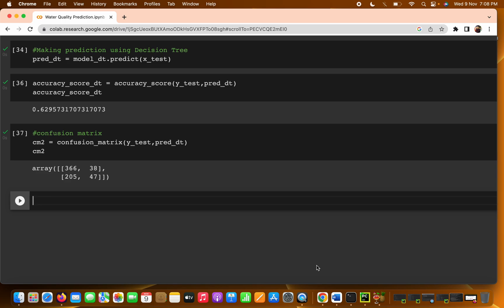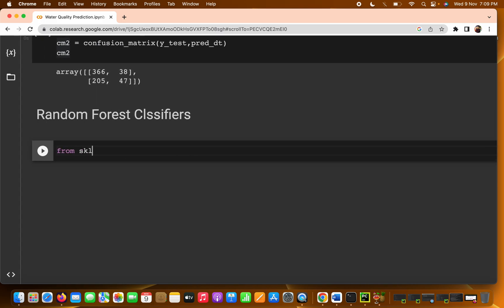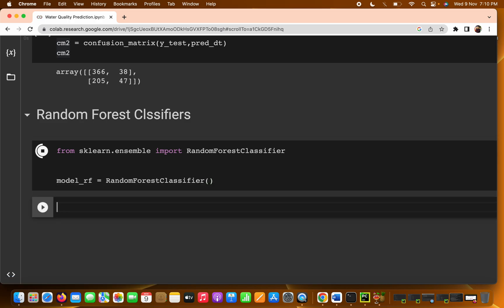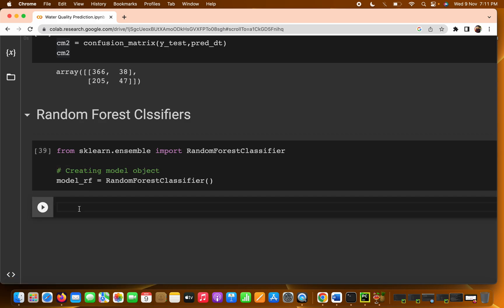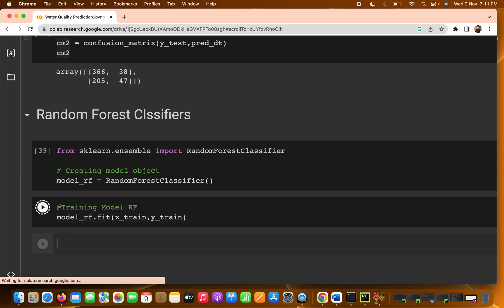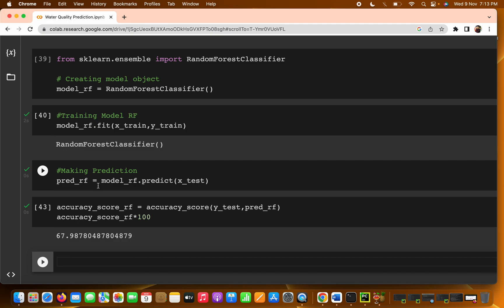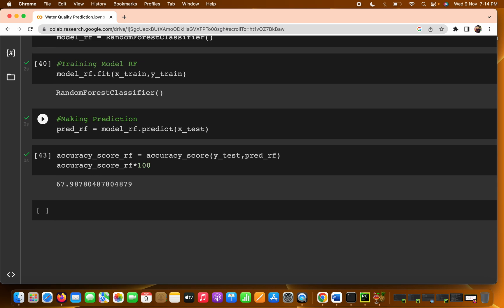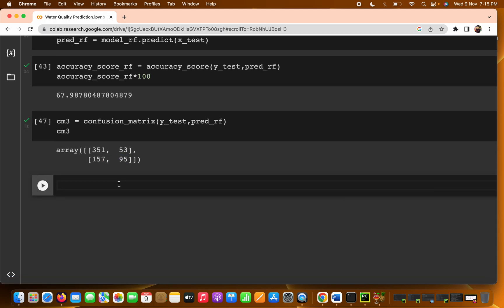Random Forest Classifiers ML on Water Quality Predictions using Machine Learning - Part 8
In this video we will train our model using Random Forest Classifiers ML on Water Quality Predictions using Machine Learning